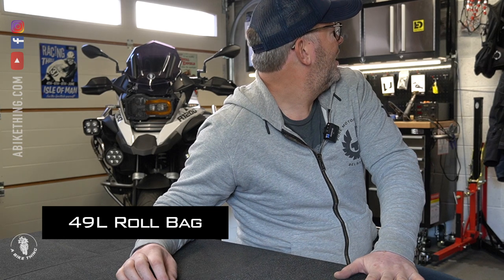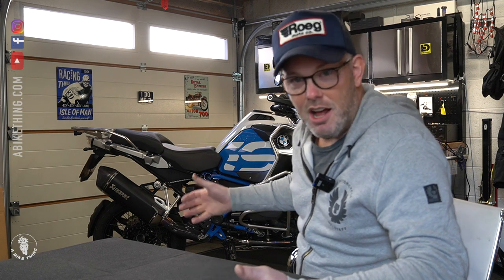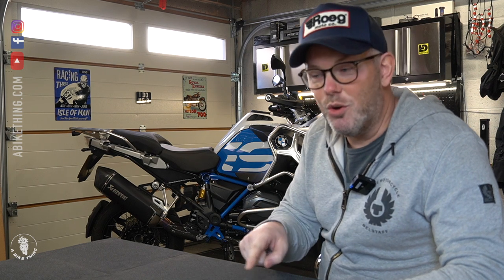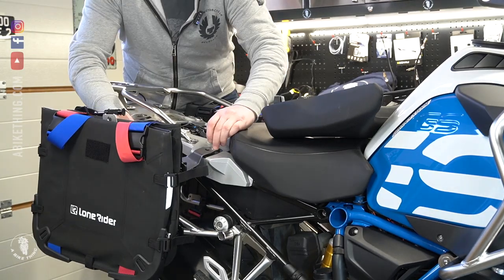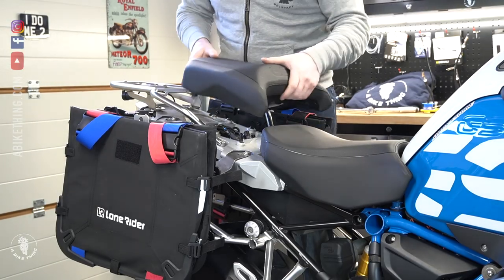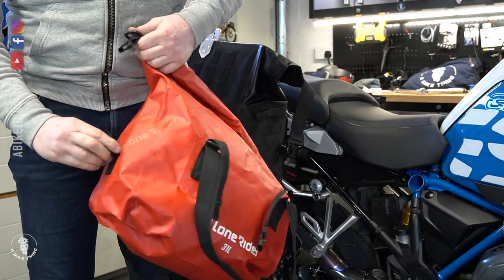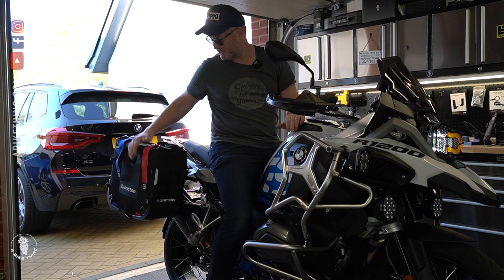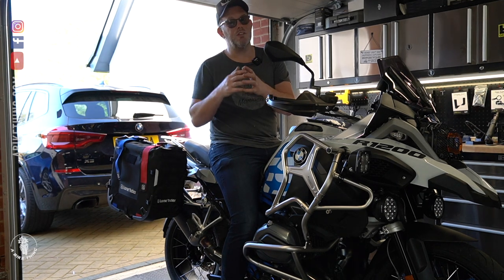WHY I USE LONE RIDER SEMI RIGID MOTO BAGS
Hi Inmates
During this lockdown phase i've taken the opportunity to create this video of my luggage system.

Unfortunately since I posted this video Lone Rider have stopped Discount Codes, however they have introduced REFERRAL LINKS so if you're interested in this product I'd appreciate you use this and complete purchase within 7 days.   If it's over 7 days just come back here and click on the link again 😊 Thank you.

Sony A6400
Canon EOS 700D
IphoneXS Max
Ipad Pro
Drift GhostS

KTM 1290 Superduke R (2018)